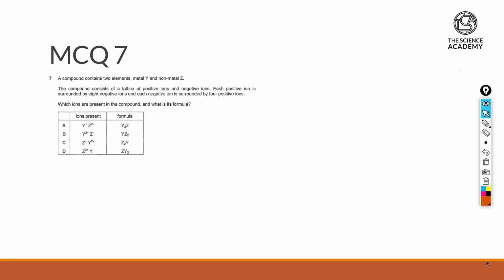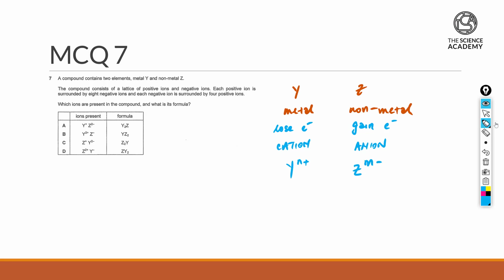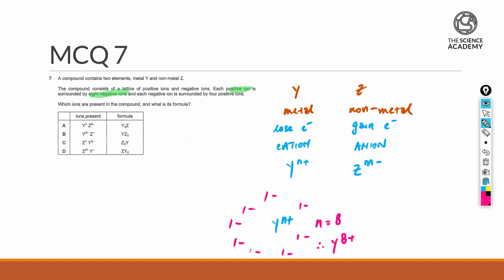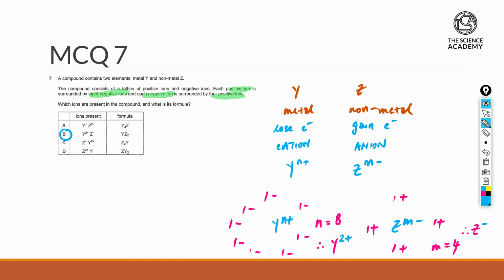2018 GCE O Level Chemistry MCQ Solution 7